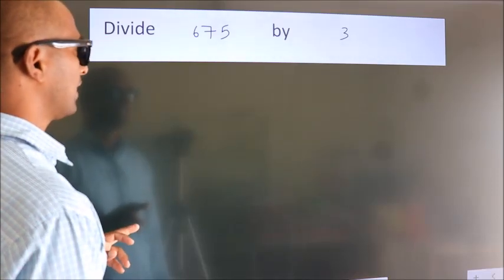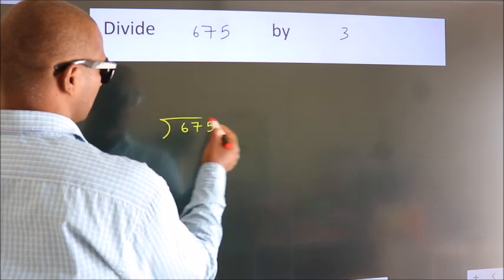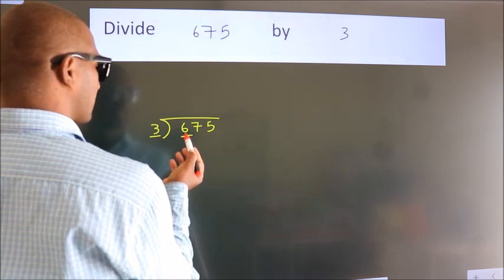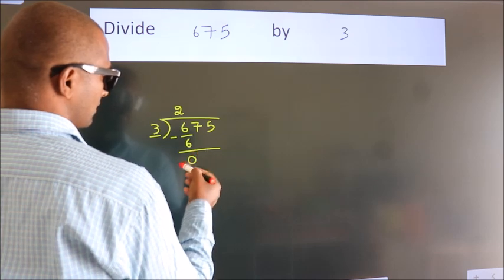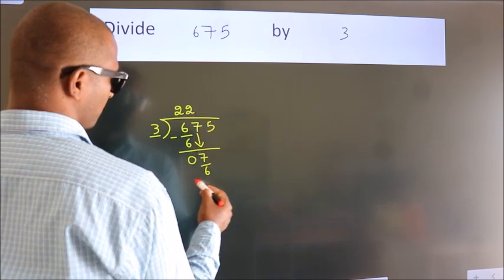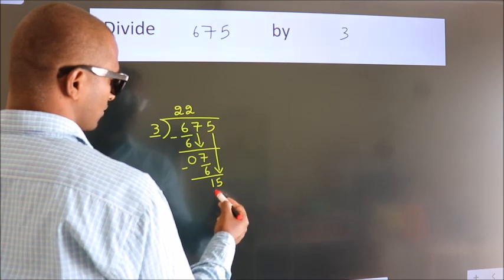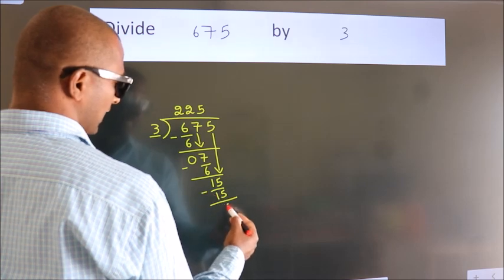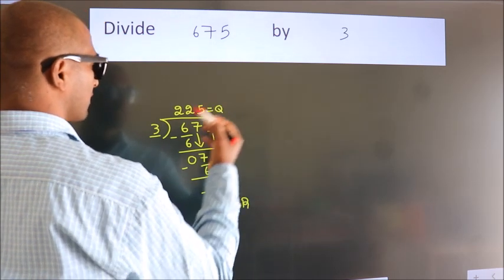Divide 675 by 3